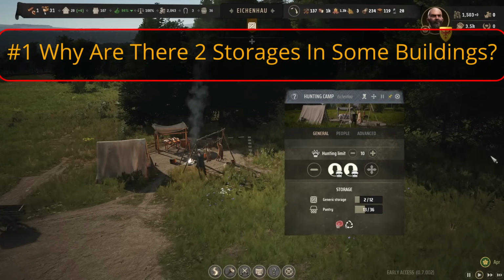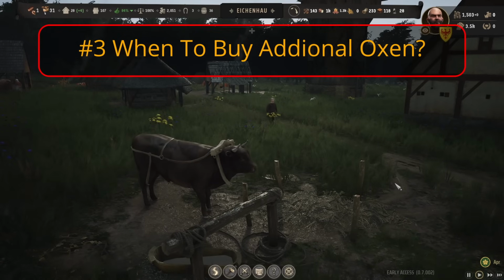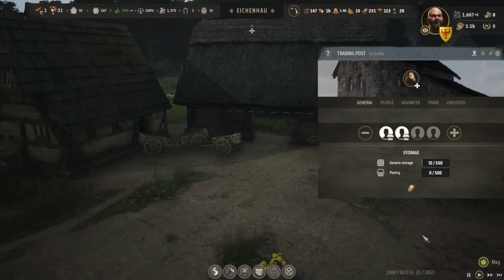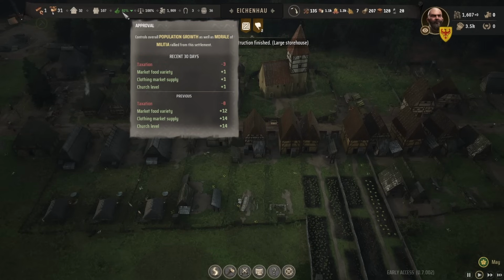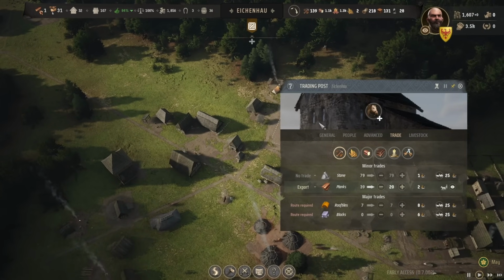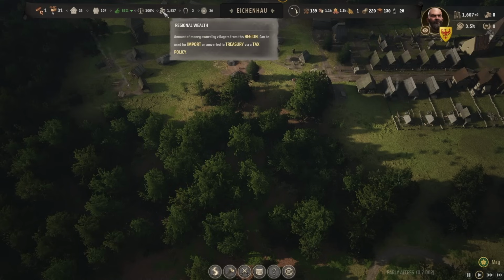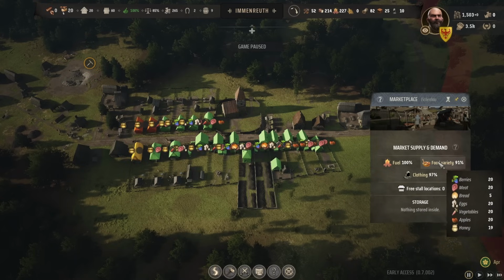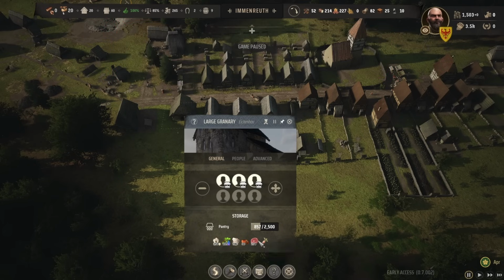10 Things I Wish I Knew Sooner (Quick Guide) - Manor Lords | Flesson19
THIS IS A QUICK GUIDE For The Answers To The Top 10  Manor Lords I Had When I First Started Playing The Game